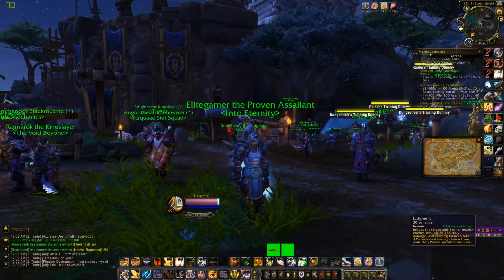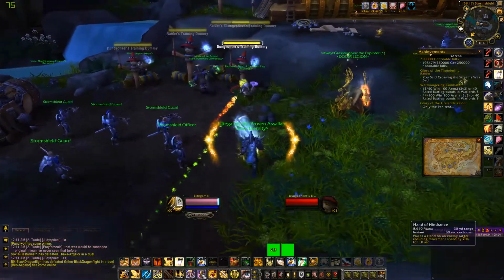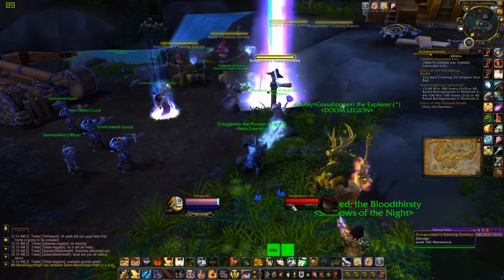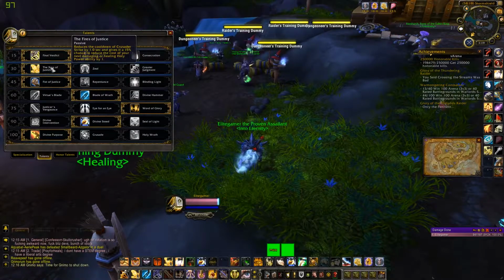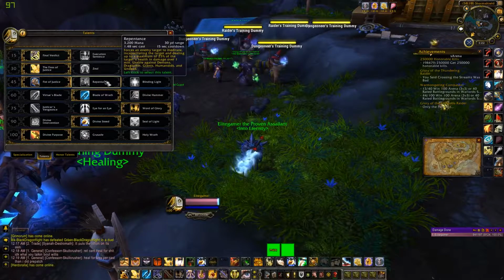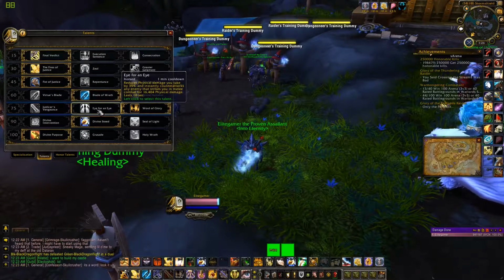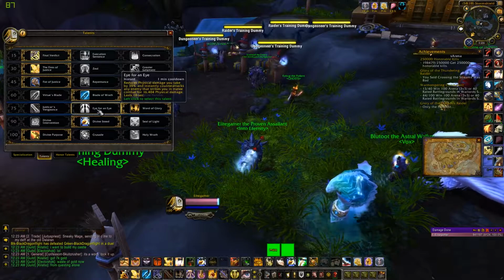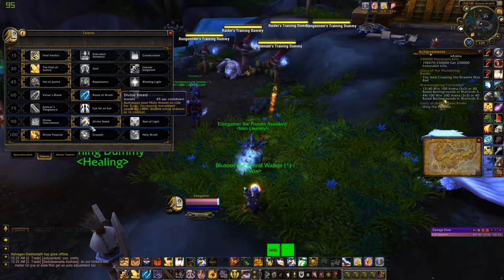Legion 7.0.3 Prepatch - Ret Paladin PvP Guide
In this Video we cover the new abilities of ret paladins, and how they differ from the old ones. And also we go over the new talent options, how they work and which are good and which are bad.